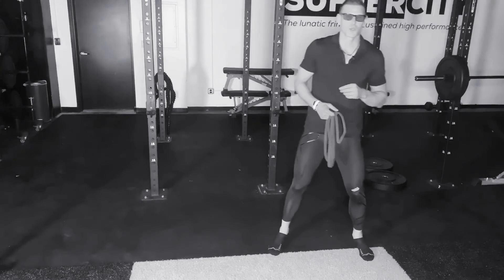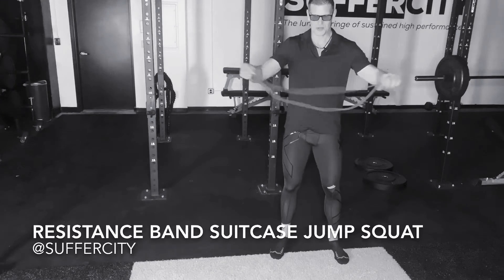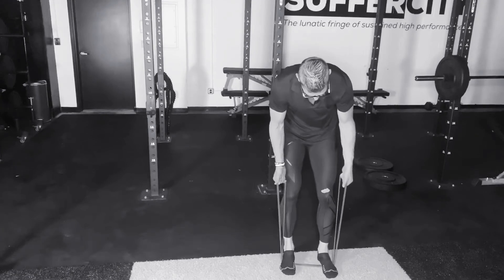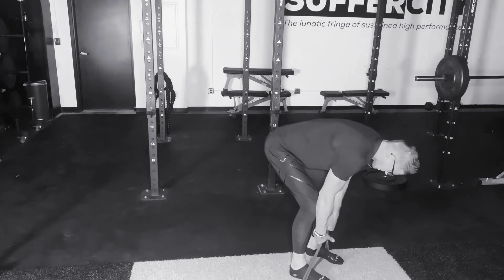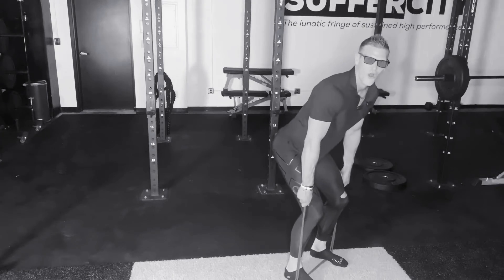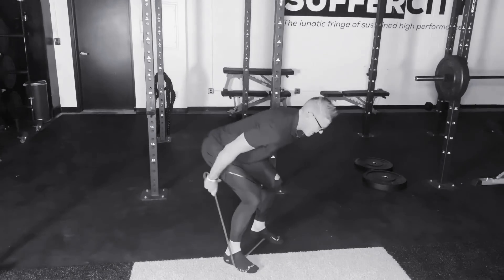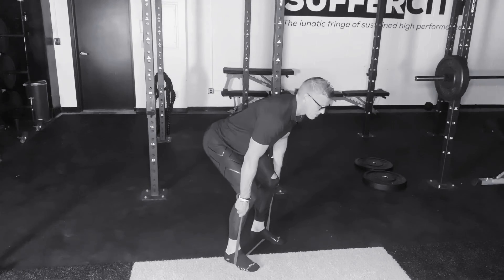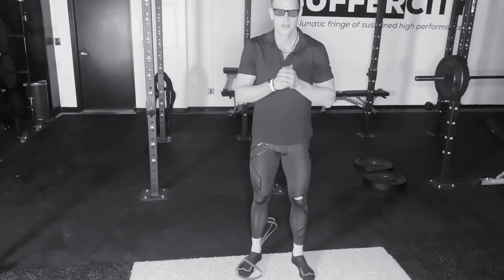RESISTANCE BAND SUITCASE JUMP SQUAT